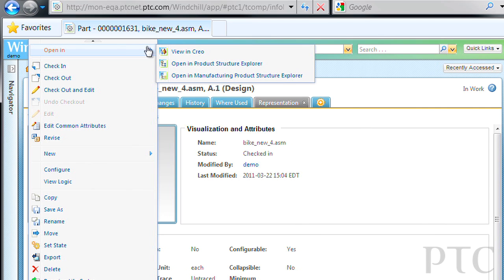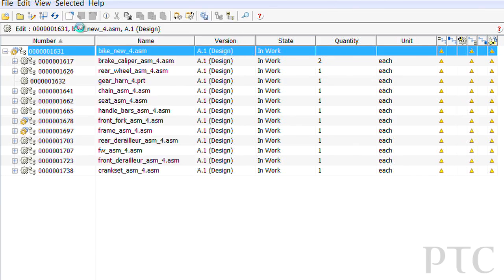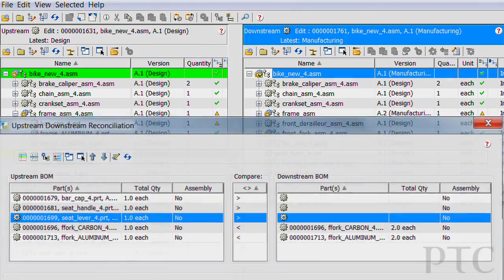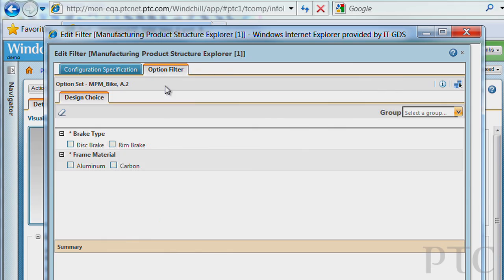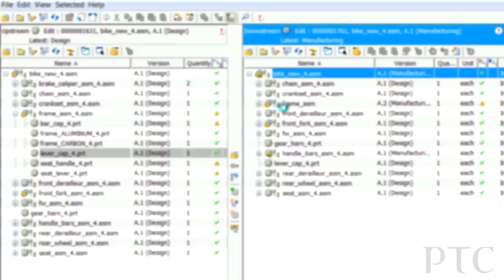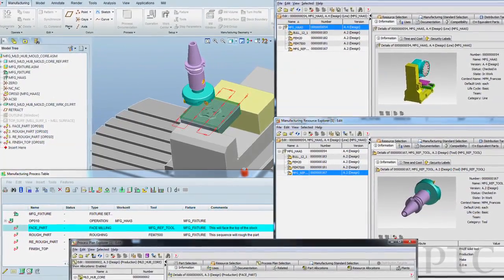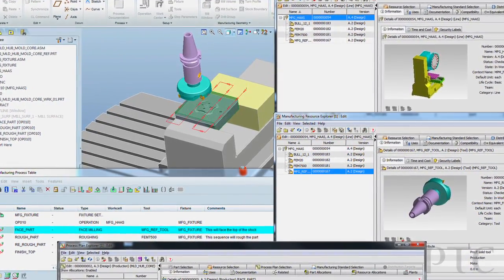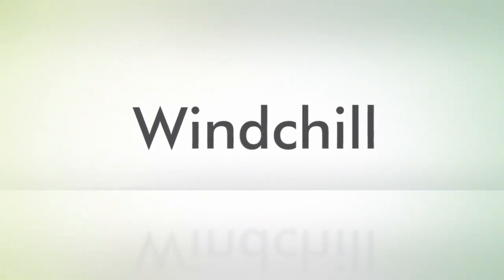Windchill MPMLink - PTC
Windchill MPMLink helps resolve the daily challenges that design and manufacturing engineers face in ensuring that process plans, manufacturing bill-of-materials (mBOMs) and work instructions accurately reflect the current engineering model.